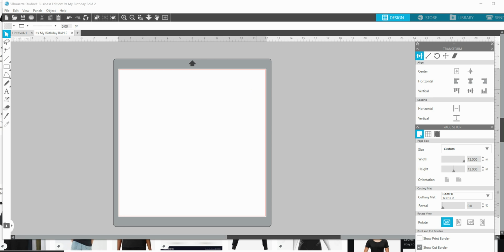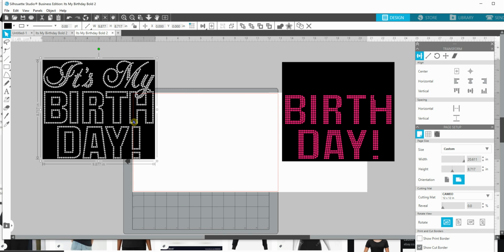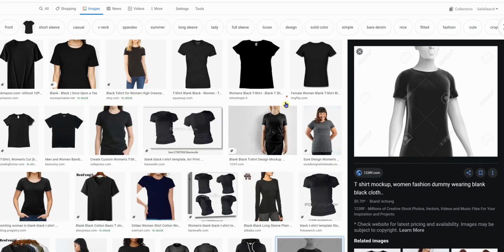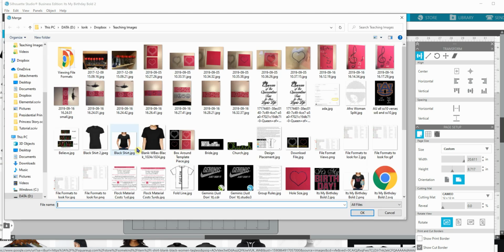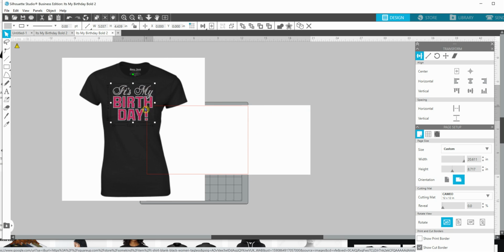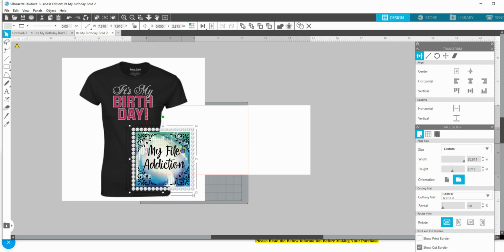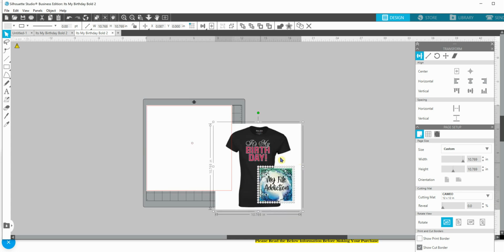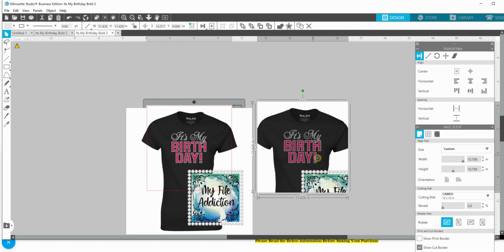Making a t shirt mockup in Silhouette Business Edition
Lori at My File Addiction shows you how to make a t-shirt mockup using a rhinestone file in Silhouette Business Edition.